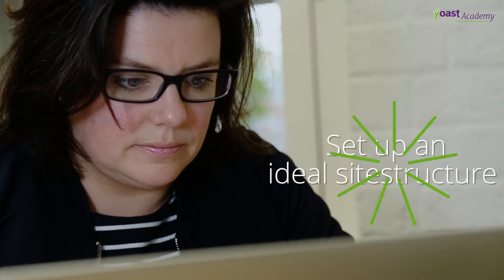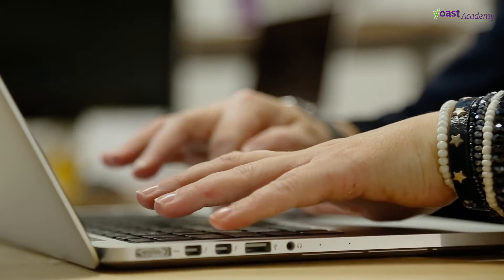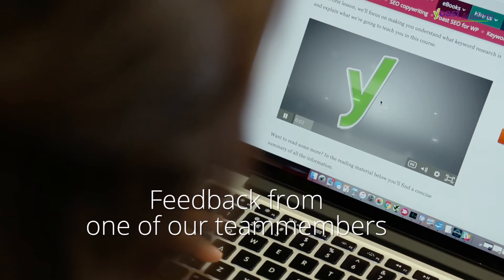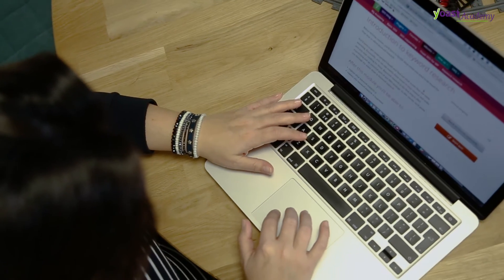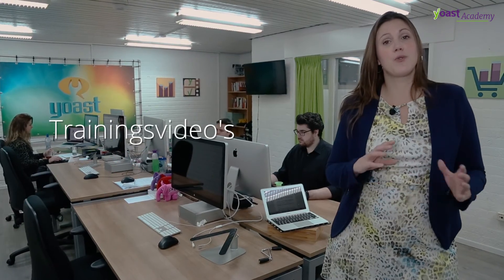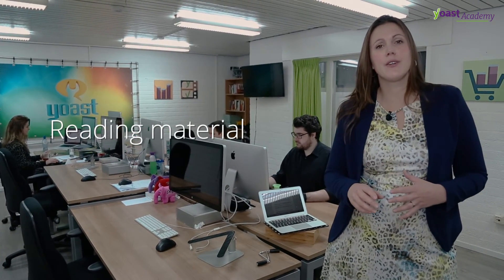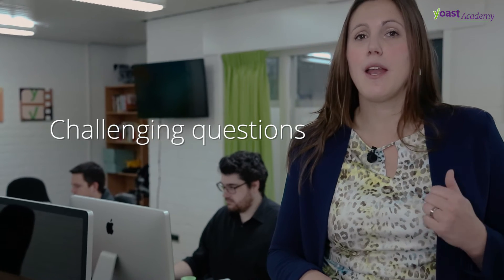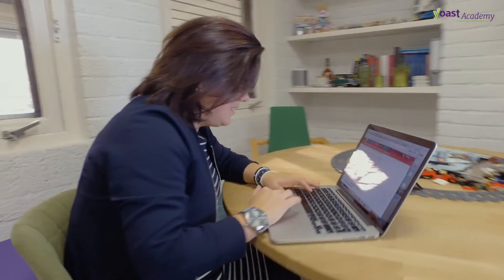Keyword research training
Learn how to perform solid keyword research for your own website with our keyword research training.